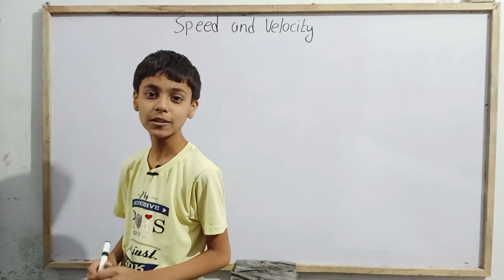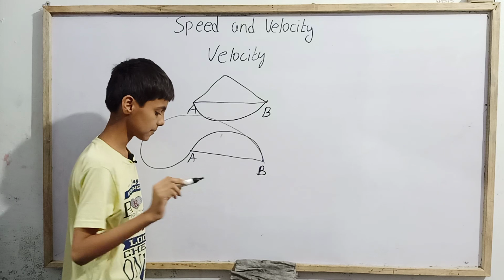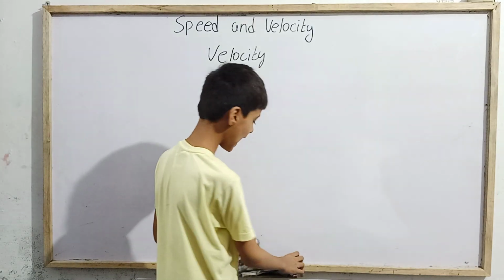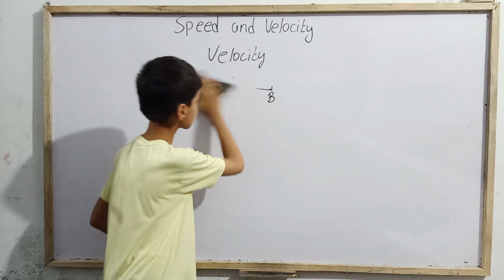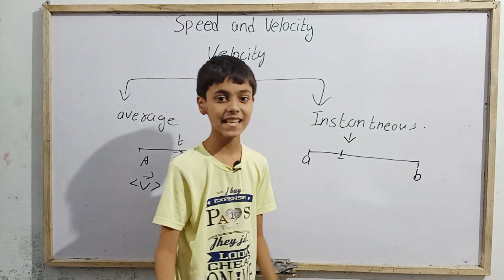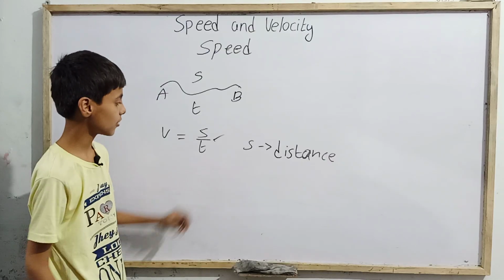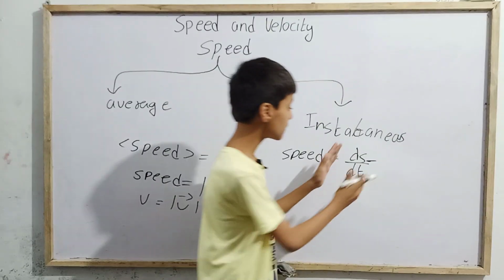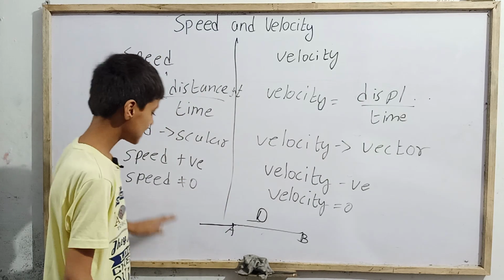Speed and Velocity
Hello my elders today we are going to study Speed and Velocity with Sarim Khan a ten years old village boy.